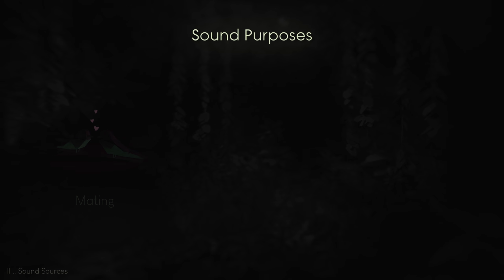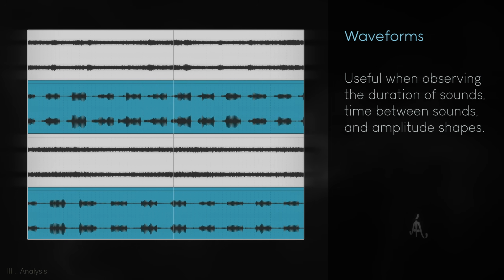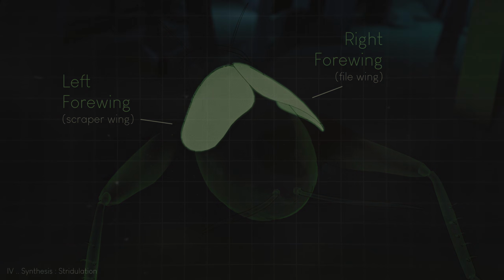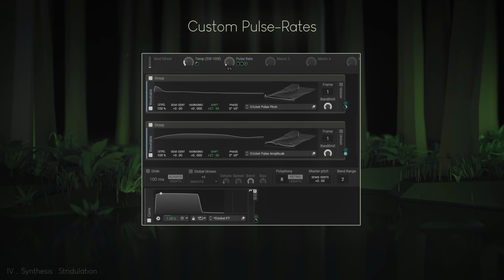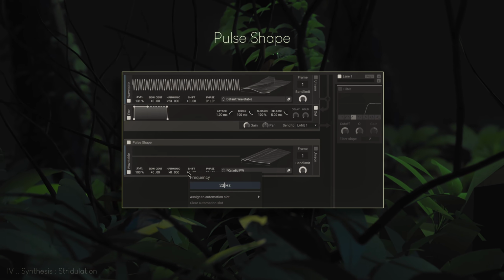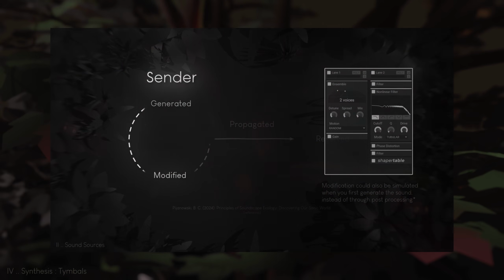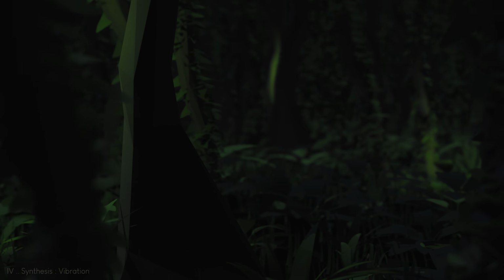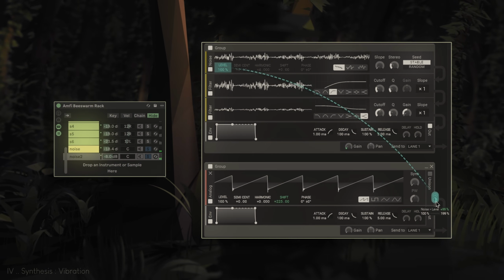How To Sound Design Insects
Serving as the insectile introduction of my new wildlife sound design series, this video aims to equip viewers with not only techniques for insect synthesis, but with the ability to explore the complexities of animal sounds in the natural world.

MENTIONS 🕊️
lukasipo

Pijanowski's book on soundscape ecology

TIMESTAMPS 🐞
▼ Prerequisites
0:00 - Introduction
1:39 - Sound Sources
5:01 - Audio Analysis

▼ Synthesis : Stridulation
9:58 - Cricket Synthesis
18:35 - Katydid Synthesis

▼ Synthesis : Tymbals
21:59 - Cicada Synthesis

▼ Synthesis : Vibration
27:06 - Fly Synthesis
31:00 - Swarm Synthesis

33:18 - Epilogue

Music, SFX, and visuals created by me !
- lukasipo helped with some additional BG music

/•Í•\